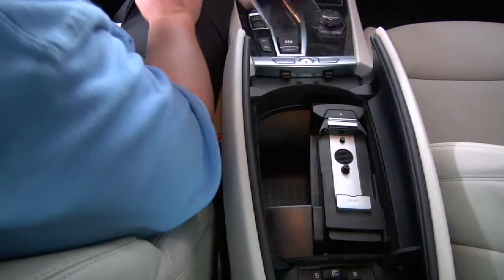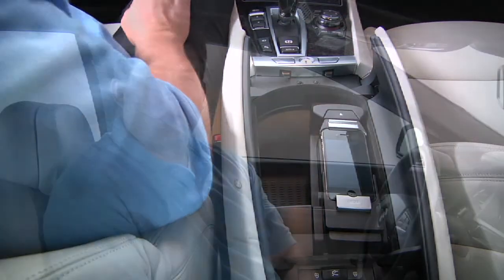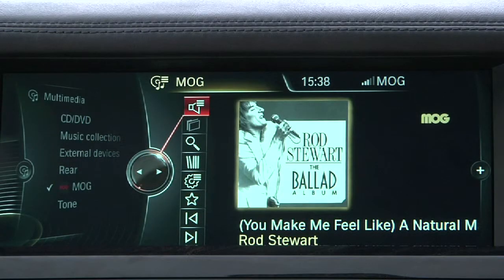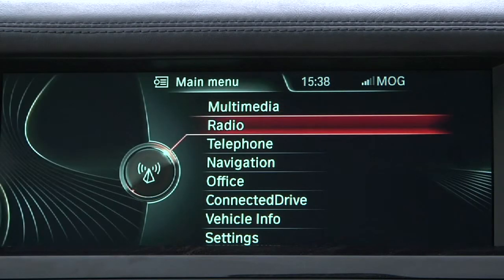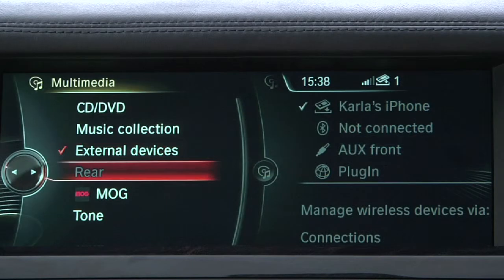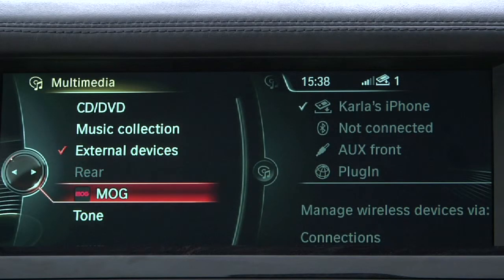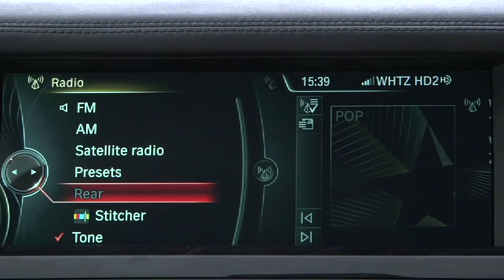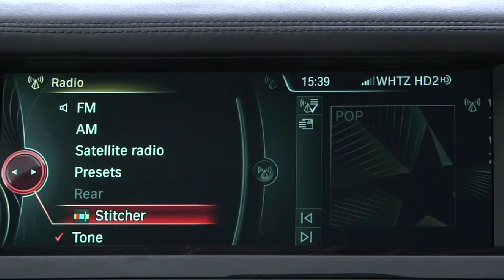BMW 750i Snap In Adapter Internet Radio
In this video, learn how to utilize the BMW apps feature to access external apps.